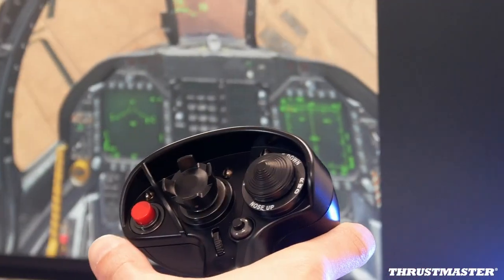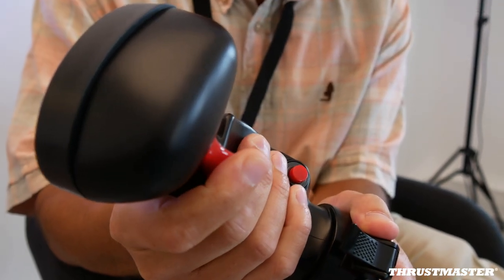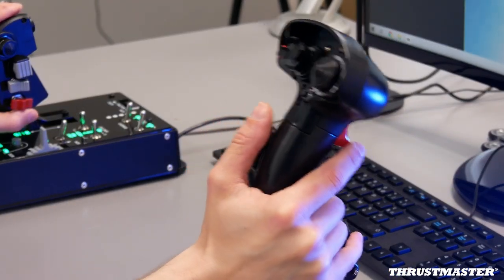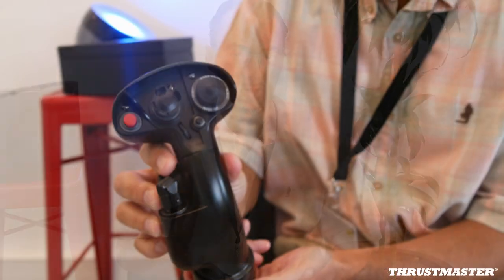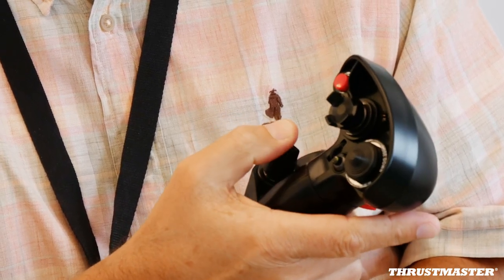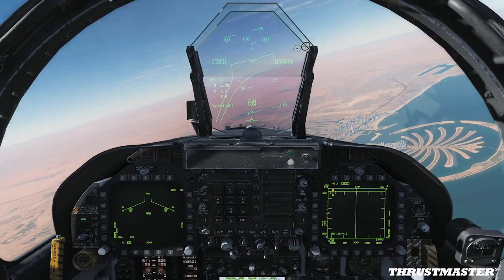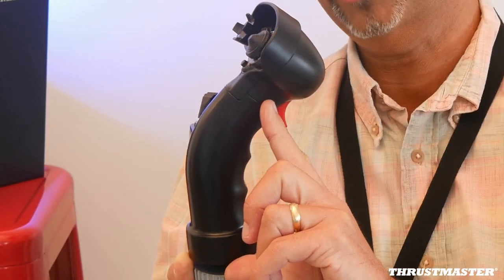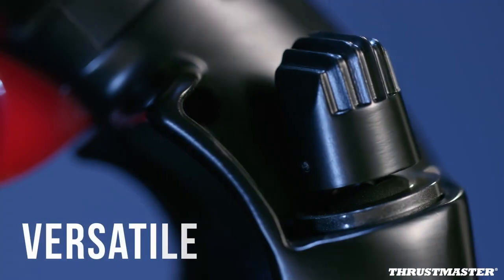F/A-18C Hornet™ HOTAS Add-On Grip | Development Director Interview| Thrustmaster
Discover everything behind the F/A-18C Hornet™ HOTAS Add-On Grip development process with Gilles Raulet, Thrustmaster Development Director, in this in-depth interview! ✈